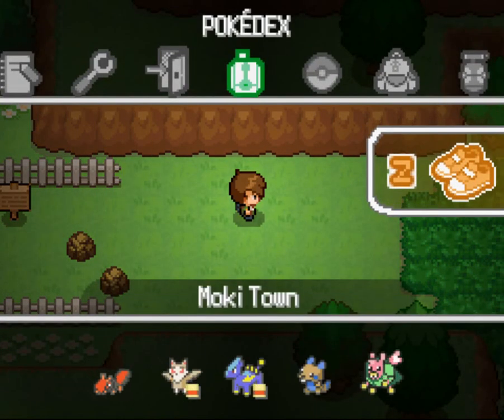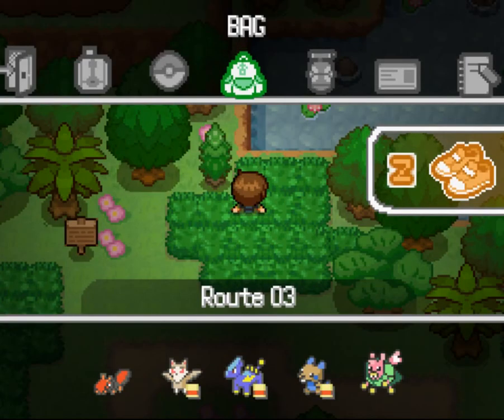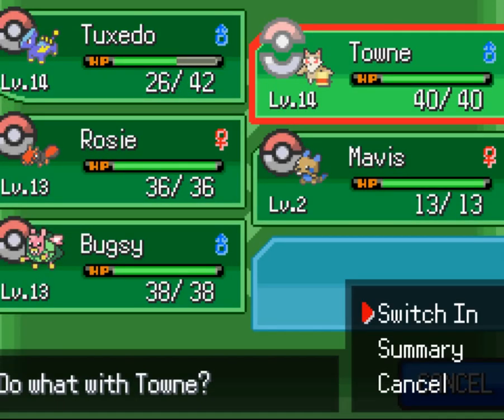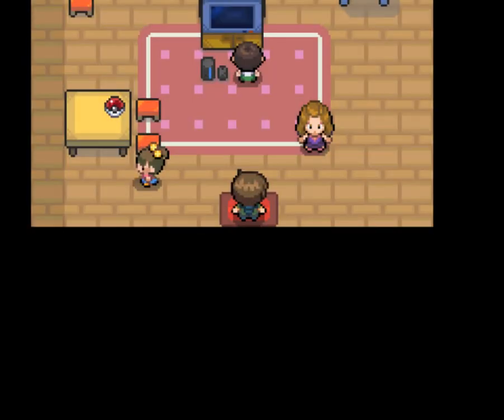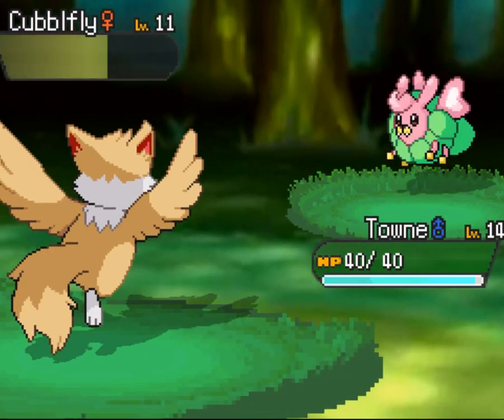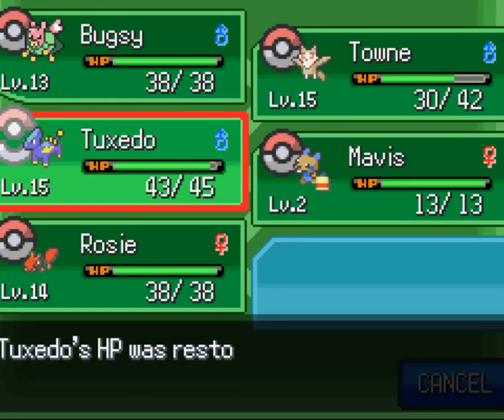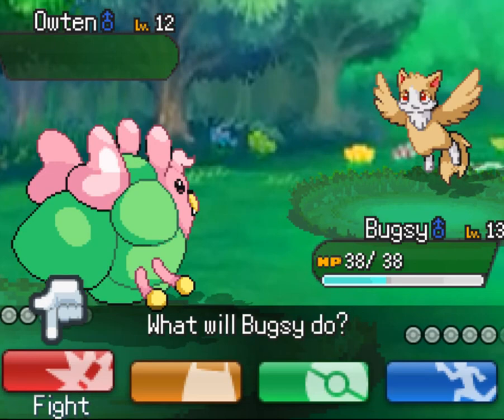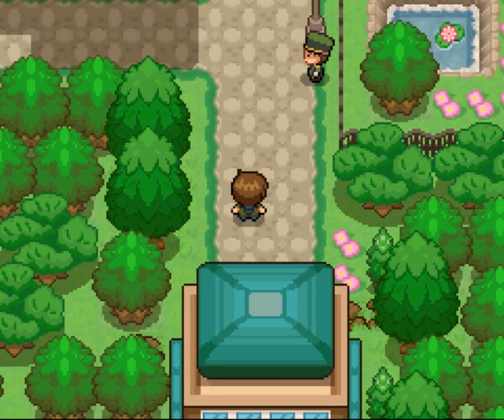Pokemon Uranium Nuzlocke Episode 6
Route 3. That's about it.